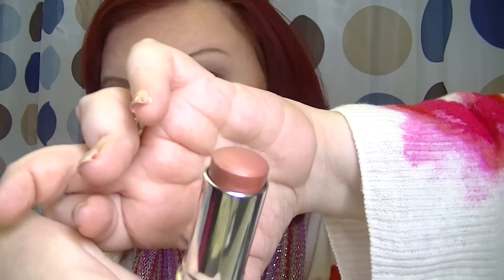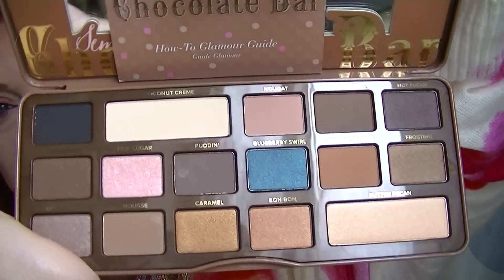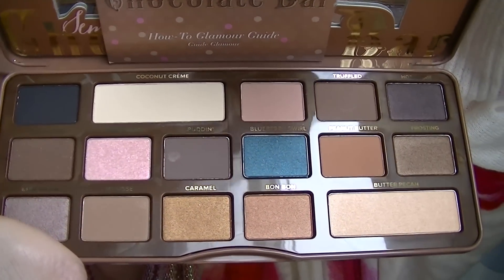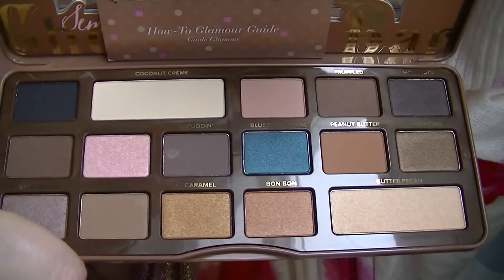Makeup Basket #4 2015